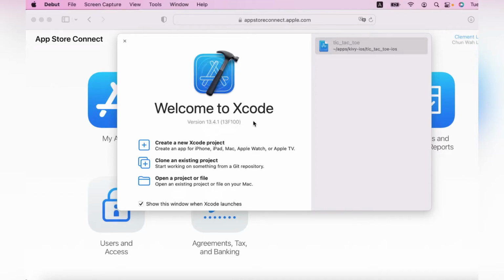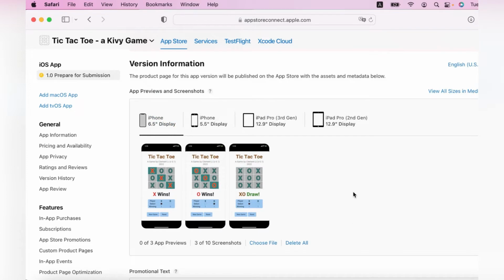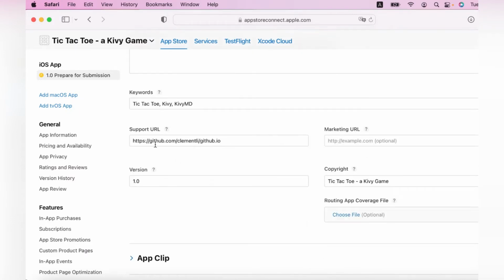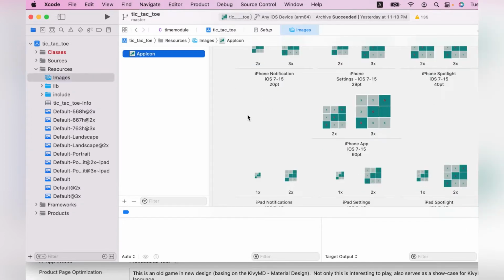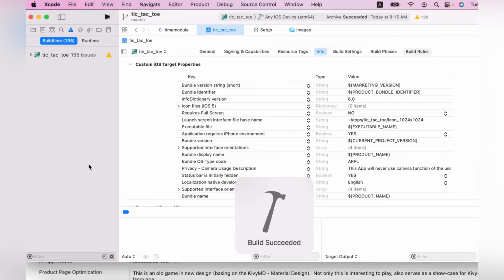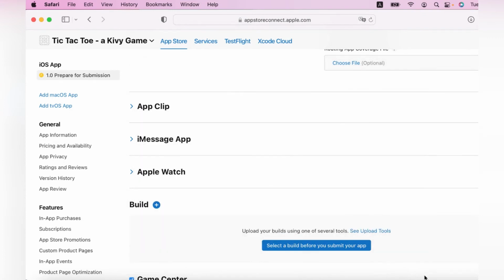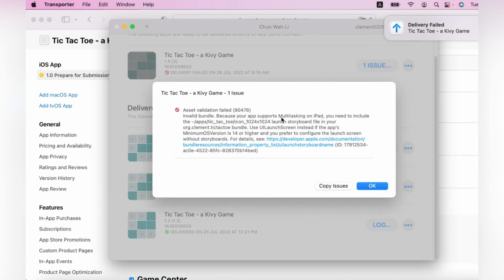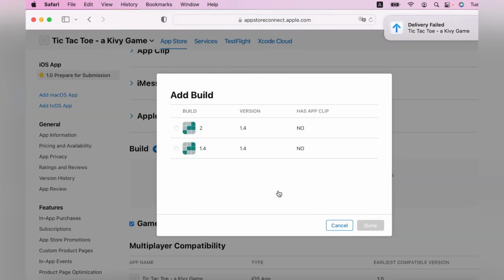Python in Emacs 0061 - How to Upload Kivy ios App to Apple's App Store?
It is now proved possible to develop iOS App using Python, editing in Emacs.  Thanks to the Kivy and KivyMD packages!